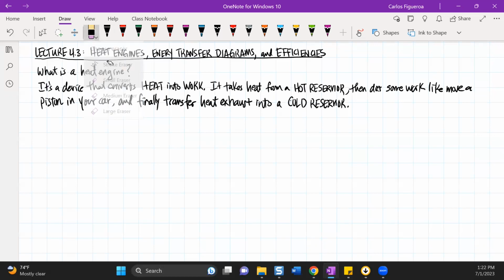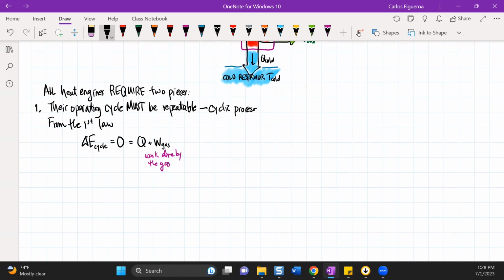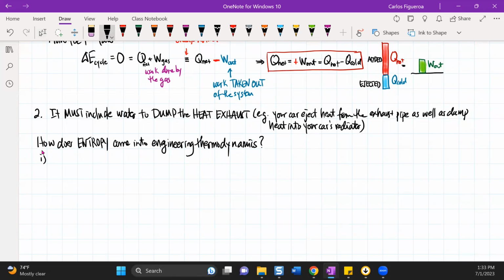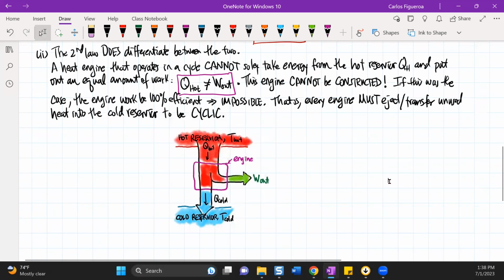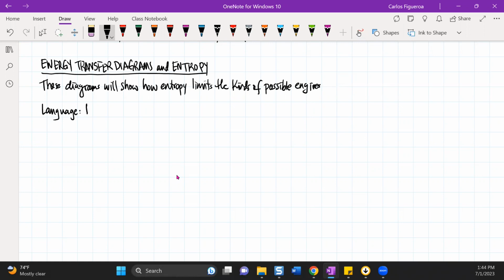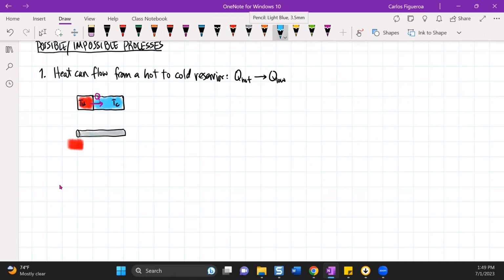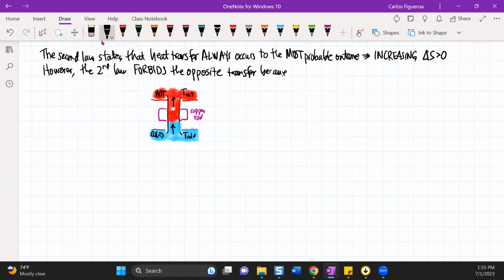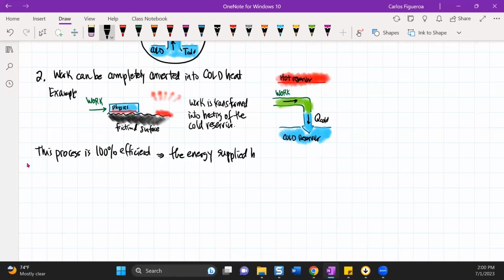Lecture 4.3: Heat engines, energy transfer diagrams, and efficiencies